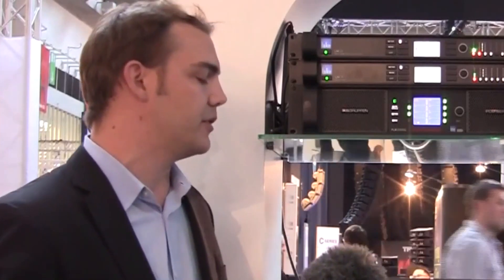New Lake Controller v6, incorporating SMAART 7 and Live-Capture integration.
New Lake Controller v6 available early summer 2012.

Daniel Gumble from AudioPro International talks to TC Group's Joshua Evans on the new Lake Controller v6, incorporating SMAART 7 and Live-Capture integration.